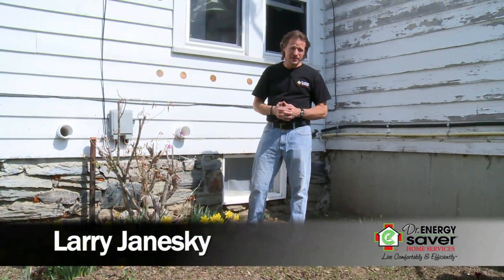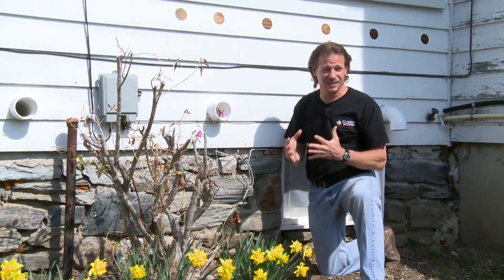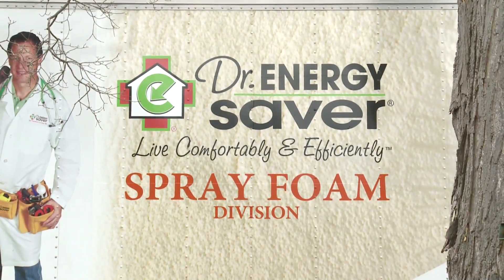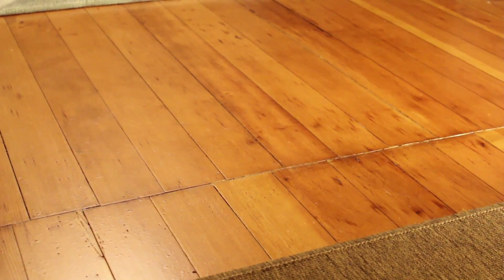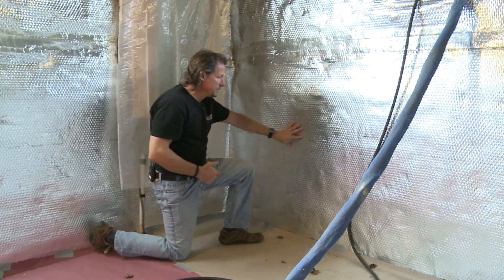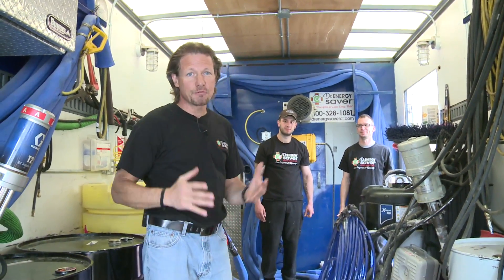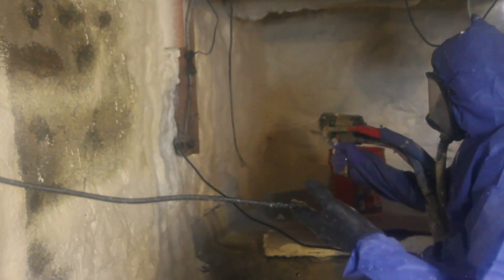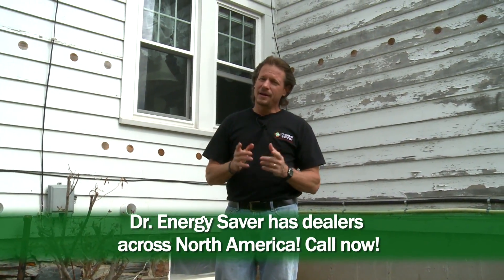Sealing and Insulating a Stone Foundation Wall with Spray Foam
The typical basement is fairly easy to heat during the winter. A large portion of it is buried in the ground, and the ground temperature is quite constant year-round.
Why then are most basements so cold and uncomfortable during the winter time? Why are they such a huge source of energy loss?

There are three major reasons. The first is the humidity. Ground moisture seeps through the walls and evaporates into the basement, increasing the relative humidity levels. Moist air is very hard to cool and heat.

The other two major sources of heat loss can be found in the portion of the basement that protrudes from the ground. This area includes the exposed basement walls and the rim joists and when under-insulated and improperly air sealed, the space loses heat due to air leakage and conductive heat transfer.

The air inside a house has a tendency to travel upward and can leak of the home through the roof and upper levels of the building. This air movement generates negative pressure on the lower levels of the building, causing a lot of outside air to be sucked in through any holes and gaps in the rim joist and the exposed portion of the basement wall.

That exposed part of the basement wall is also made out of very conductive material, and without a layer of insulation, heat is constantly being transferred and lost to the outside.
Due to the moisture present in the basement walls, the best insulation materials are those that are both inorganic and impervious to water. Although fiberglass is often used for this application, this doesn't mean it's the best choice. For block and poured concrete walls, rigid foam board is usually the recommended material, because the walls are regular enough to have boards attached to them.

With stone walls, however, things are much different. In this episode of "On The Job," Larry Janesky, owner and founder of Dr. Energy Saver, shows us the process of insulating stone wall basements using two-part polyurethane spray foam.

Closed-cell spray foam is an excellent choice for this type of application because of its high insulation R-value (R-7 per inch!), as well as its ability to expand to fill every gap and cavity in the basement wall, air sealing in one step. Closed-cell spray foam also acts as a vapor barrier, keeping ground moisture from evaporating into the basement.

Two-part spray foam application in such a large project requires massive power, and heavy equipment, tons of material, and experienced technicians in full protective gear. Home occupants and their pets need to leave the premises for a few hours, due to the fumes produced during the application.

When spray foam in used to insulate basement walls, it also needs to receive a special coating that acts as a thermal barrier. With only a couple of inches of two-part polyurethane spray foam, these basement walls have now an R-14 insulation value and the homeowner can enjoy added comfort and energy savings.

If you are paying too much for your heating and cooling bills, or have rooms in your house that are too cold or too hot, Dr. Energy Saver can help.